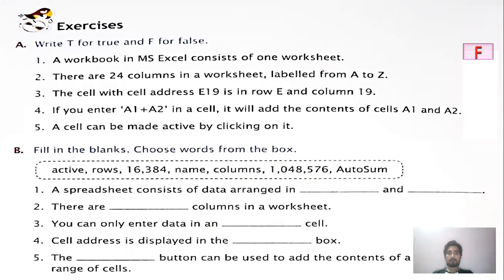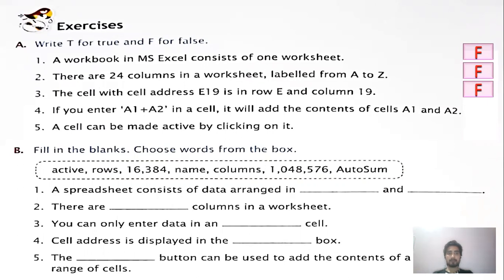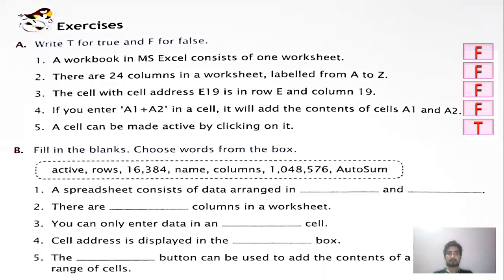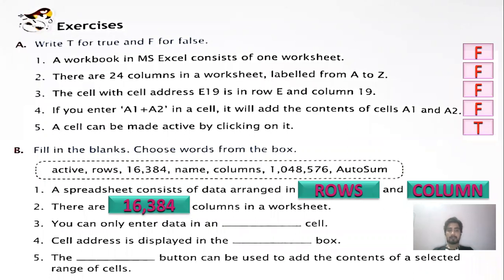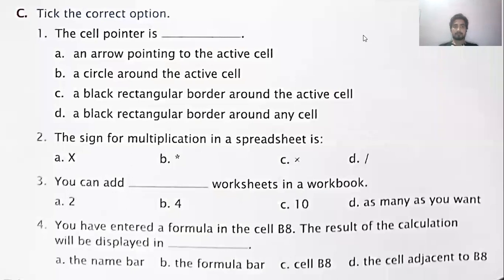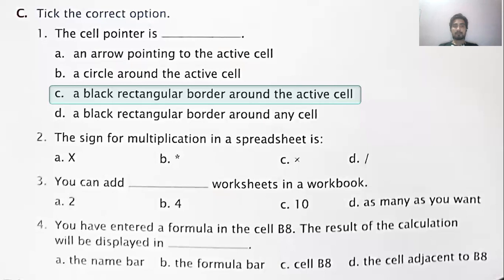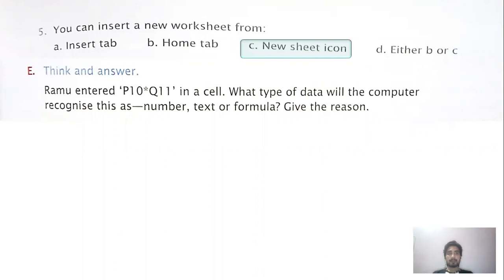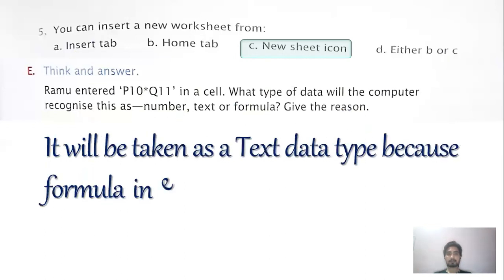Computer Video | STD-5 | Ch-8 | Part-V